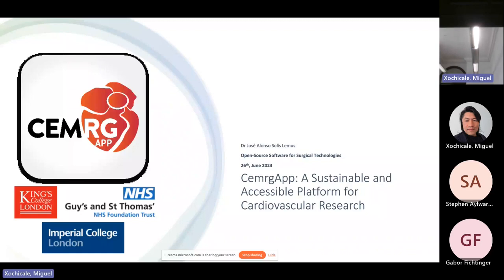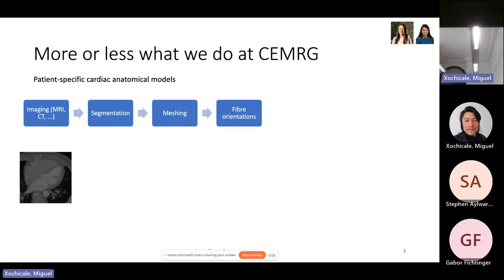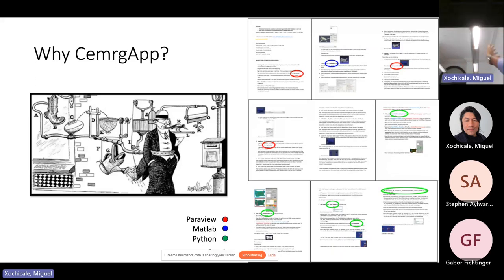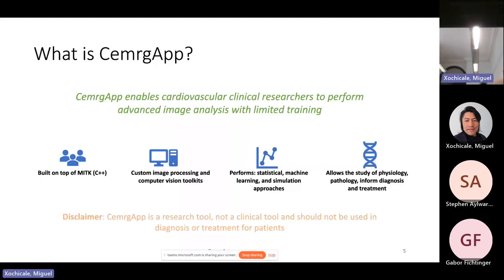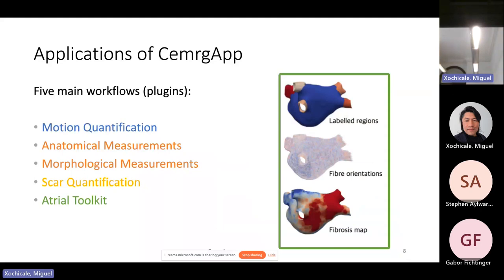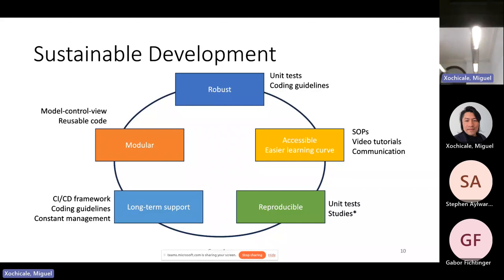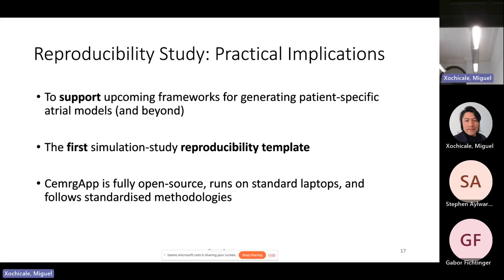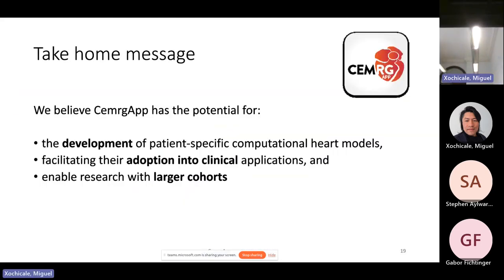CemrgApp: A Sustainable and Accessible Platform for Cardiovascular Research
CemrgApp is an open-source platform with custom image processing, computer vision and model creating tools for applying statistical, machine learning, and simulation approaches to cardiovascular data. In this talk, the software and the reason for its creation will be presented. The steps taken to ensure the sustainability of the software and guarantee its long-term support will also be discussed. The practical implications of our approach to software development will be highlighted in the description of a reproducibility study recently published. In it, the implications of operator decisions in model prediction were addressed in the context of the evolving regulatory landscape around computational models of the heart. Overall, this talk will demonstrate how CemrgApp is a sustainable and accessible platform for cardiovascular research, with potential implications for a range of industrial and clinical applications.

Jose Alonso Solis-Lemus is a post-doctoral research associate at King’s College London, working in the Cardiac Electro-Mechanics Research Group (CEMRG). Jose Alonso completed a Ph.D. in Biomedical Engineering from City, University of London, in collaboration with the Randall Centre for Cell & Molecular Biophysics at Kings College London, where he investigated the segmentation and shape tracking of overlapping macrophages in fluorescent microscopy images. The focus of Jose Alonso’s research is on developing image processing and computer vision algorithms for the analysis of cardiac images. He is the main developer of the CemrgApp platform, the open-source platform for cardiovascular research developed at CEMRG. Jose Alonso has been involved in various research projects related to cardiovascular research, most notably, a reproducibility study on model creation of patient-specific left atrial models.

This talk is part of 🎒 Open-Source Software for Surgical Technologies. Hamlyn Symposium on Medical Robotics 2023. 26th June 2023. London, UK